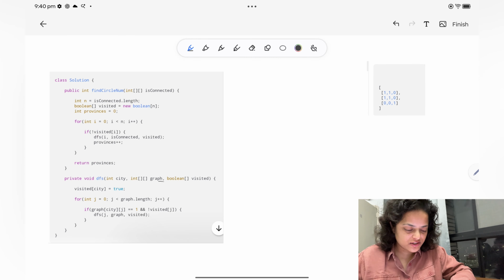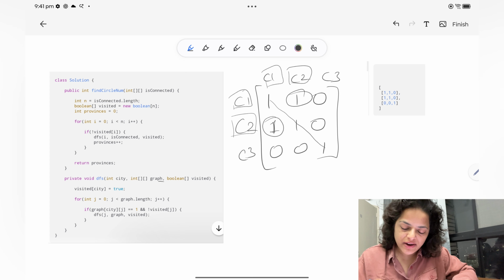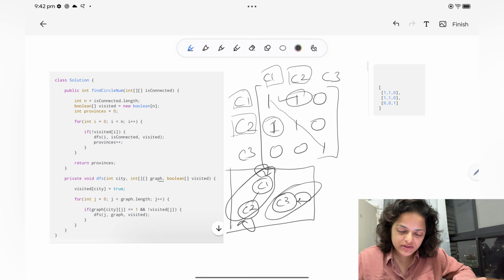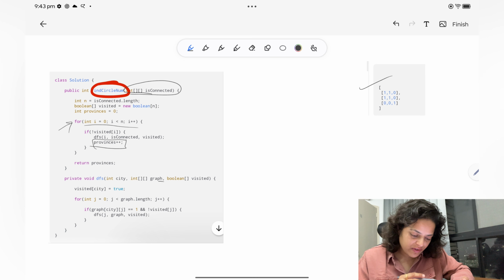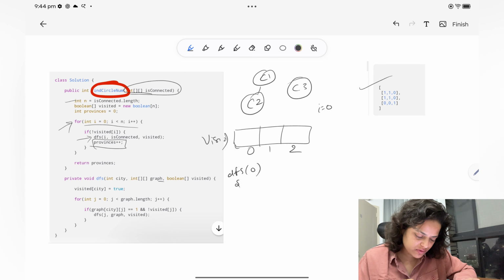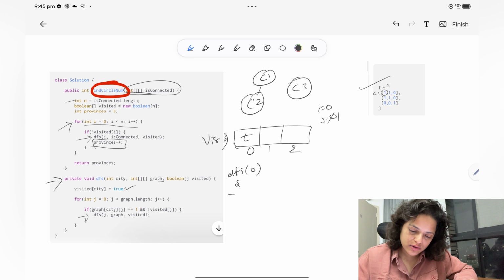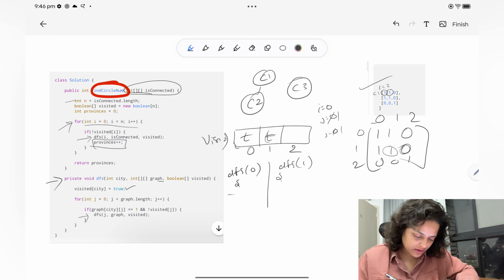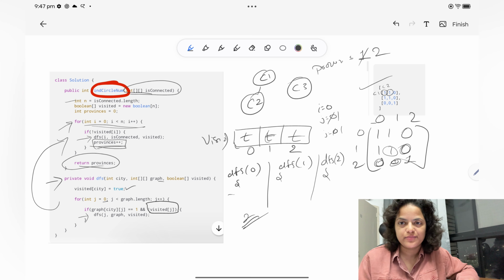G-3. Number of Provinces | Graph Problem Explained